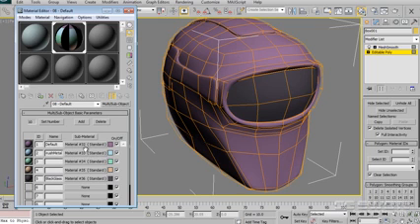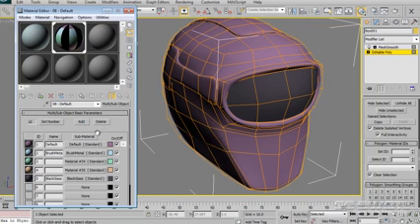Intro to Multi Sub Object Materials 3DS Max Video Tutorial clip4